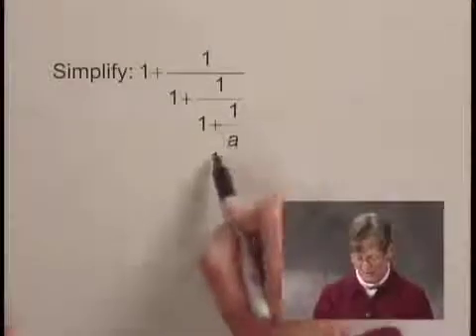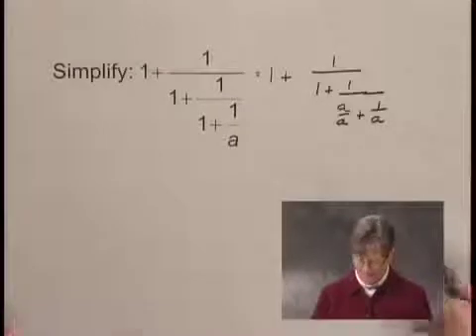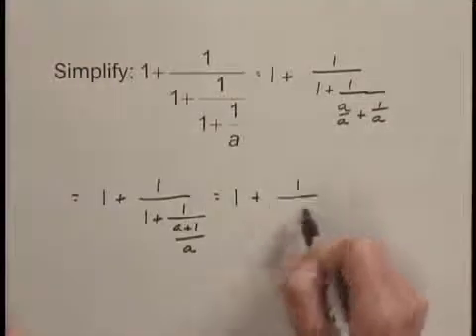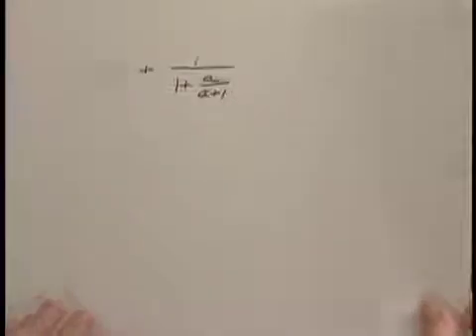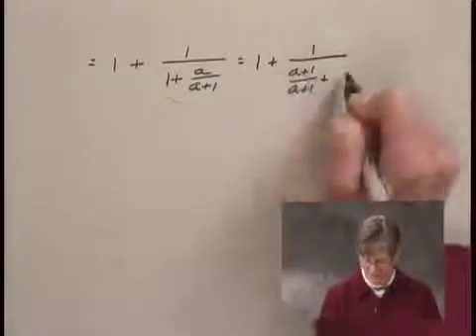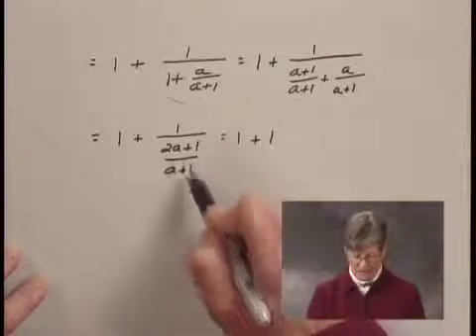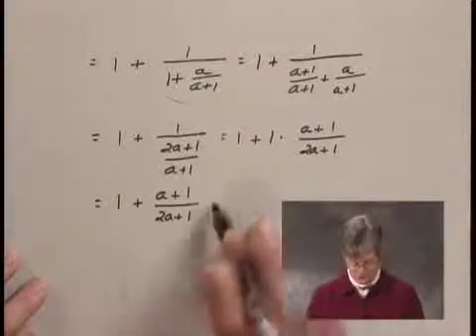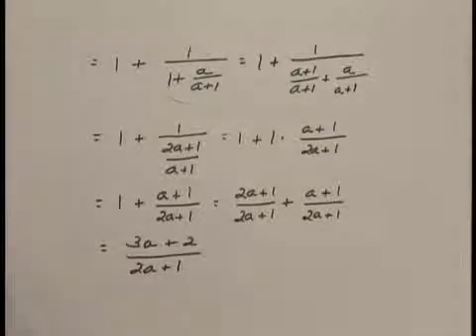Introductory Algebra Ch6 Ex34